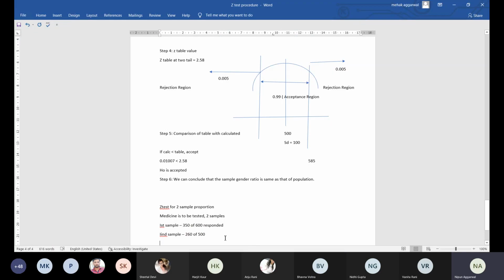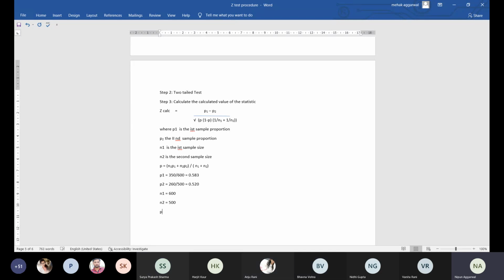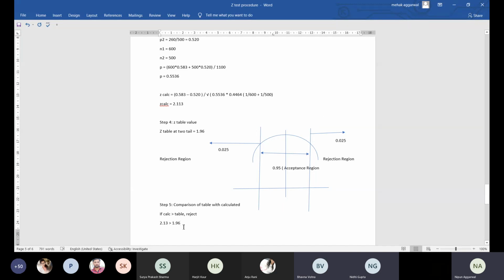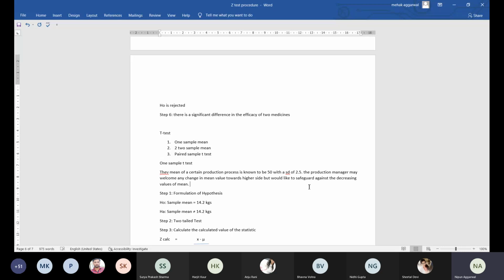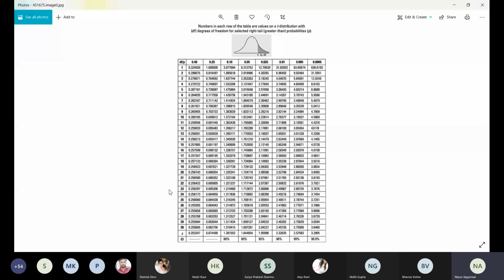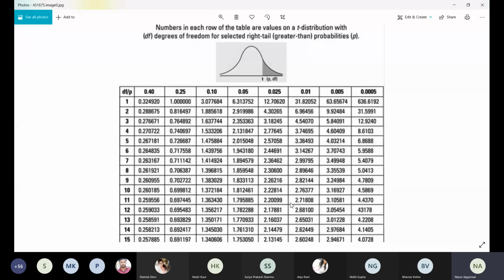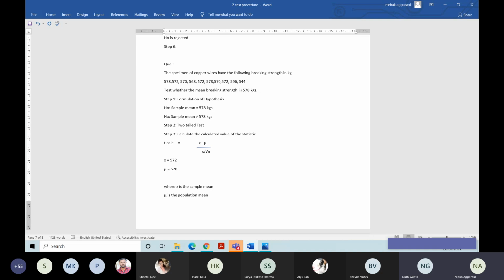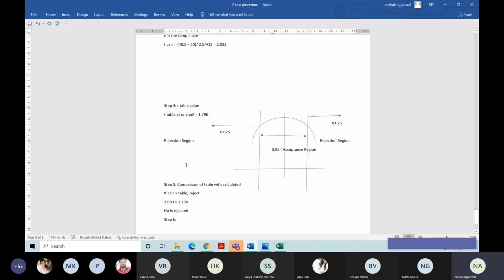Research Methodology T test